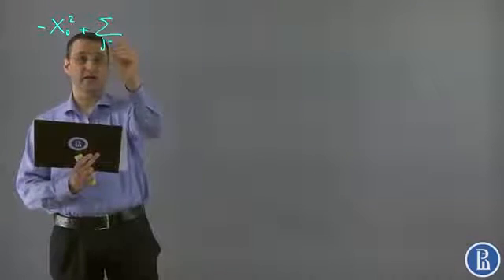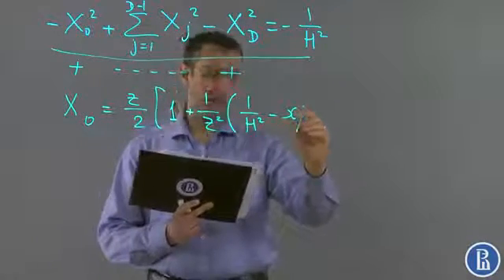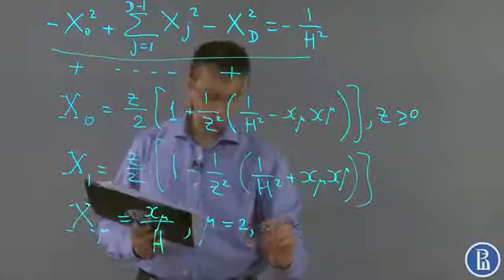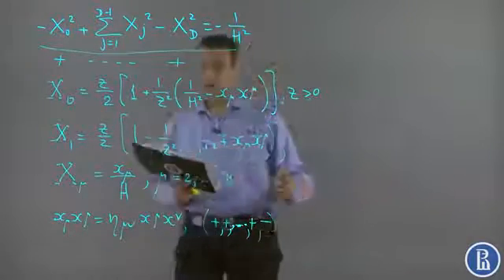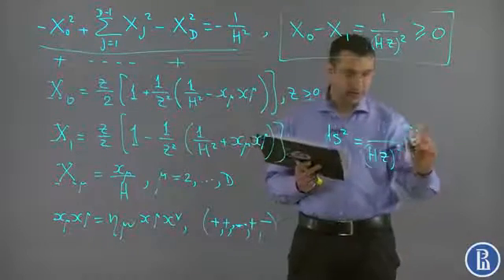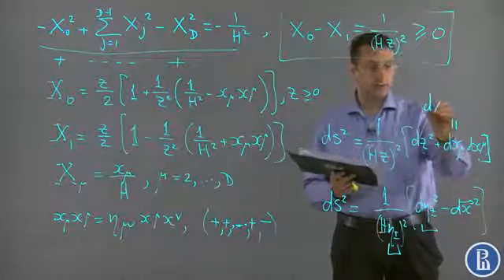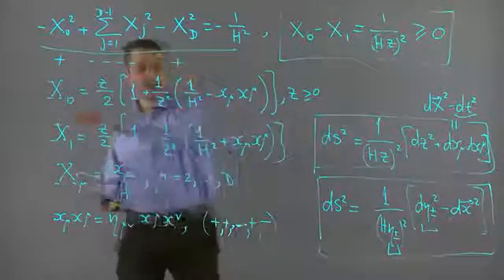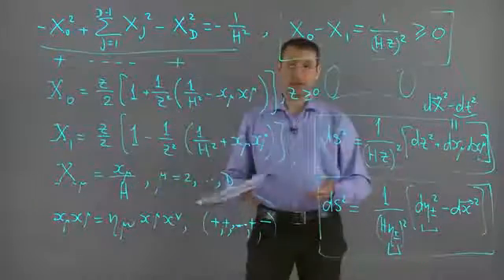66 Poincare' patch of the anti–de Sitter space–time Higher School of Economics C